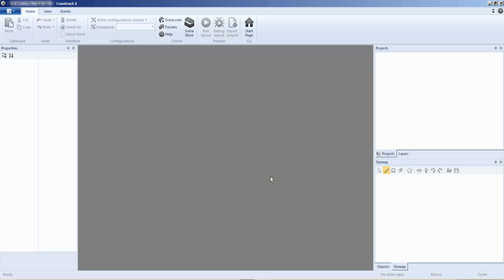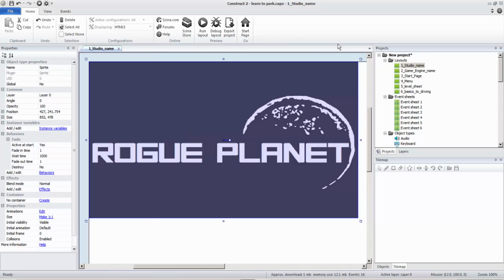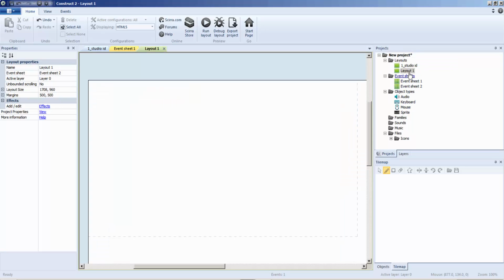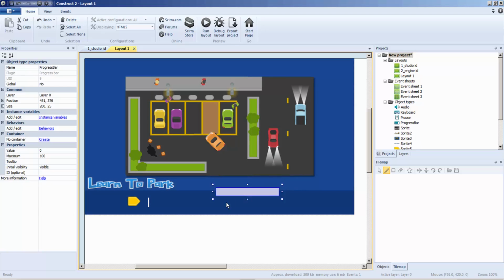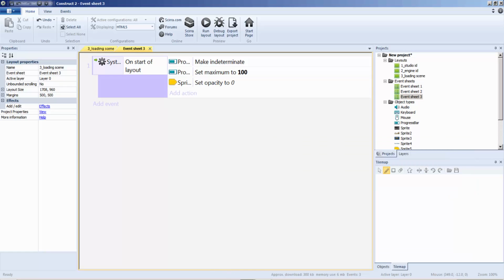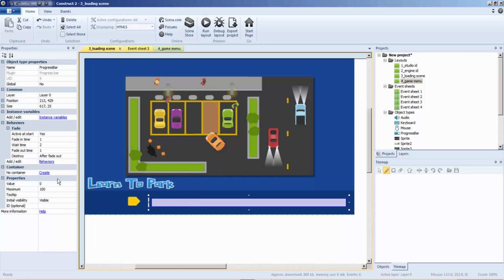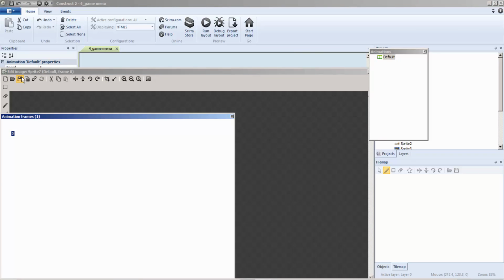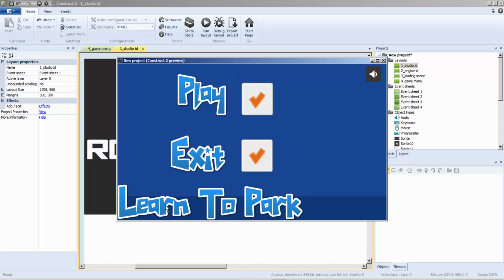Learn To Park 1 the basics1080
Commissioned by the Construct 2 Academy